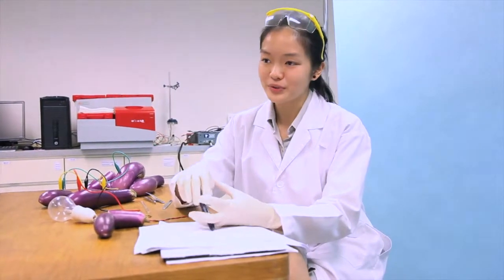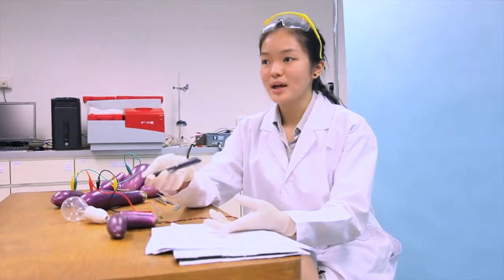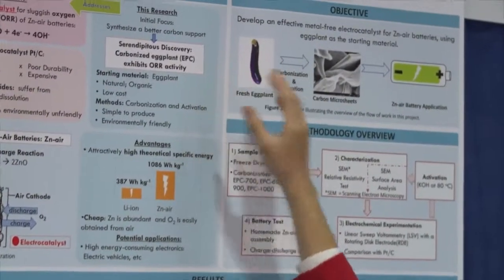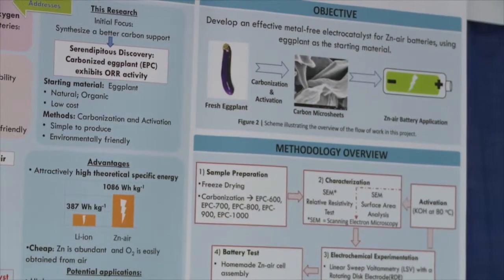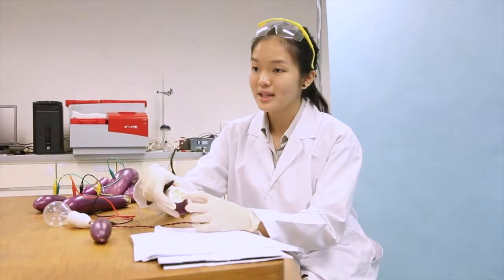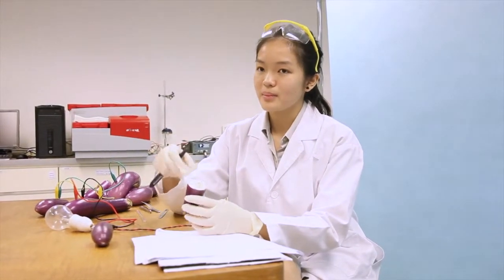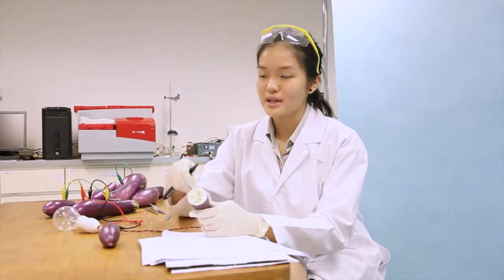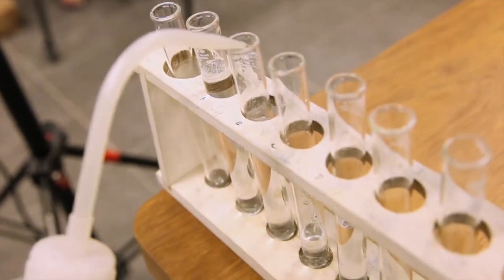Don't like eggplants? Singaporean young scientist will use them to change the world.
Created by Contented